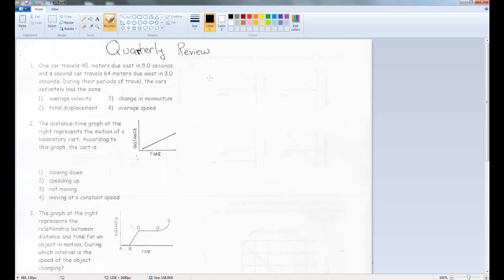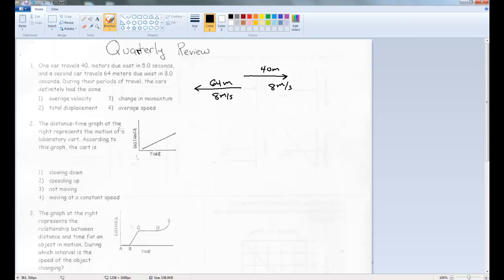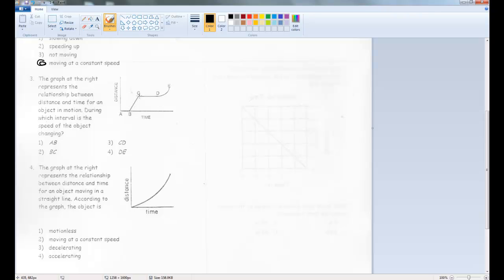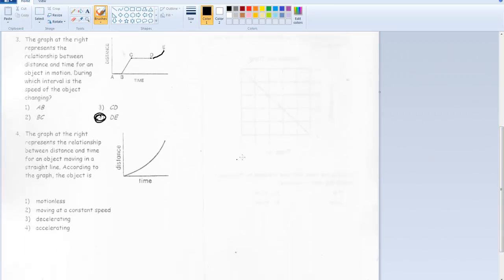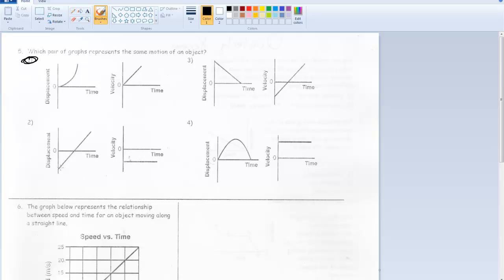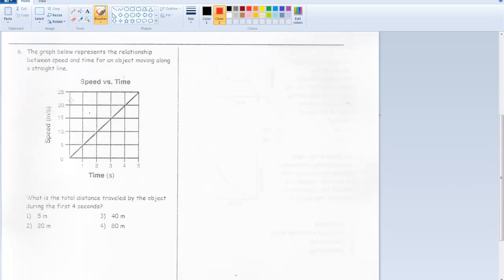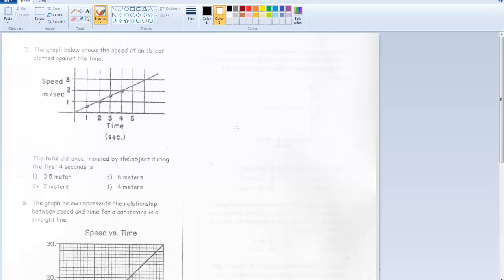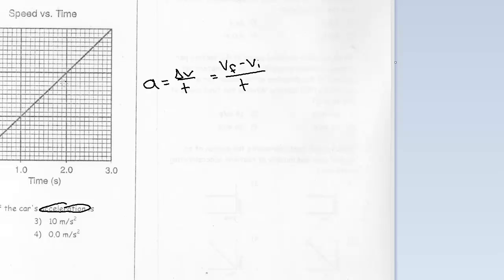Quarterly Review 1-8